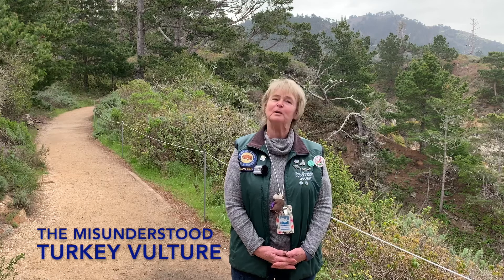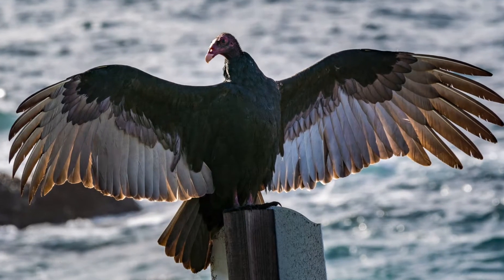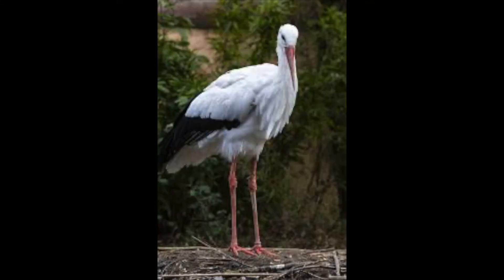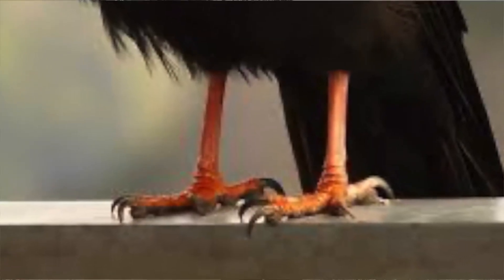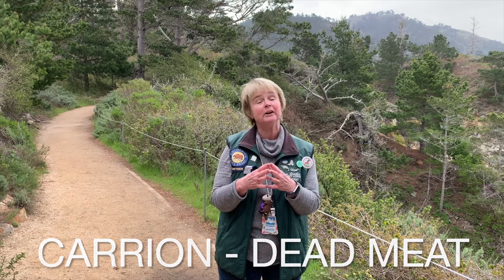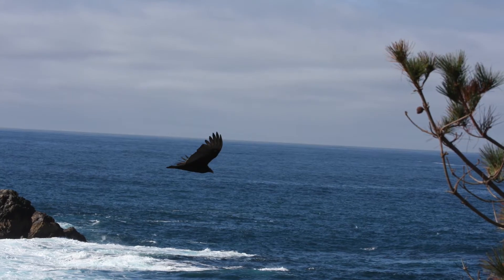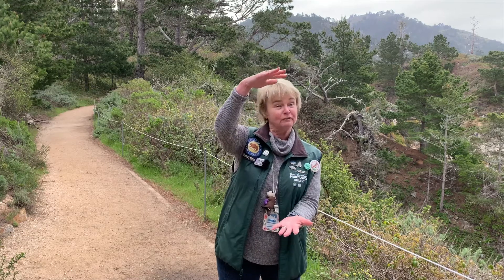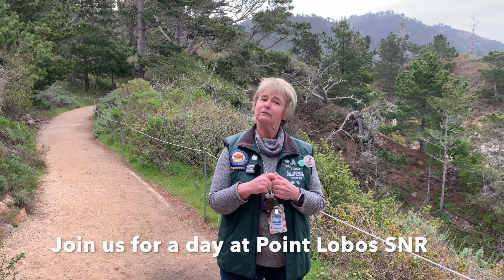Turkey Vultures, The Most Misunderstood Bird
Docent Jan at Pt. Lobos State Natural Reserve investigates Turkey Vultures and helps us learn about how it benefits our reserve and the larger environment.  She challenges the listener to investigate another critter with a negative reputation.  What are some of its unique, helpful and positive qualities?